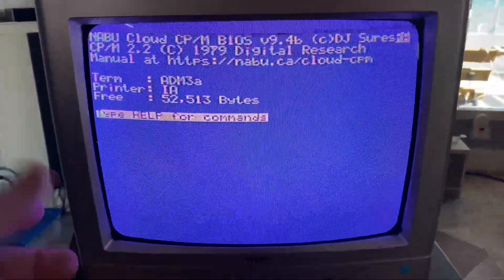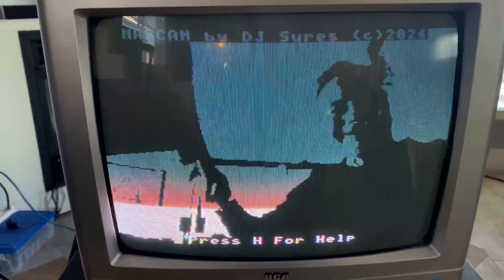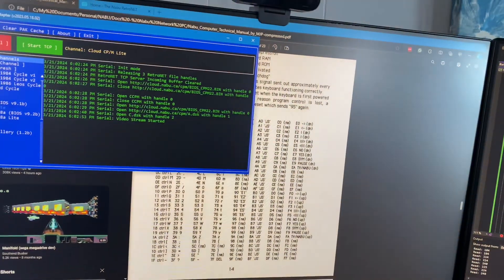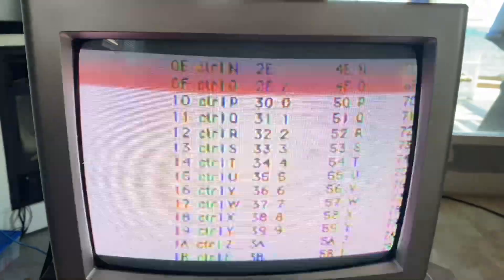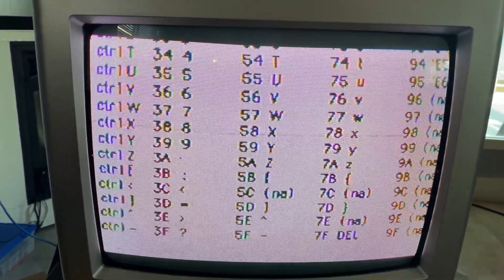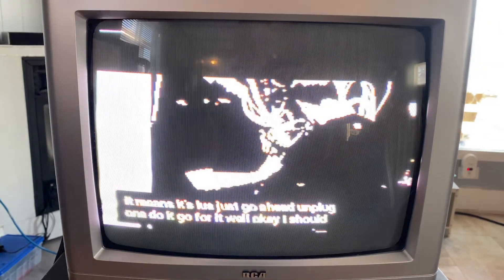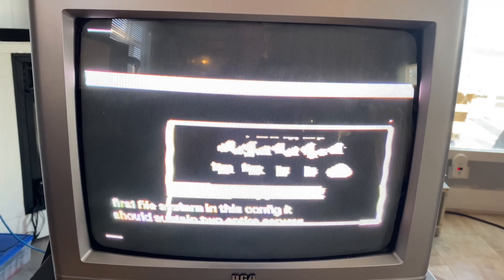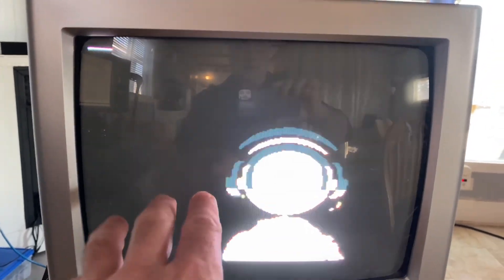90 - NABU Remote Desktop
In my last video I added streaming video from a webcam in real time to the NABU PC. After I finished uploading the video, I went outside to solar charge and stare at yardwork I should be doing. Instead, my brain decided to tell me all the things I could be doing with my new NABU Computer full-motion video streamer.

While I was the first to be live-streamed to a 1984 NABU PC via a webcam, @LinusTechTips is the first to be streamed from YouTube to a 1984 NABU PC. Of course, I couldn't resist streaming some doom, 2nd reality future crew demo, and a Bad Apple. However, my NABU Bad Apple might need an upgrade; what do you think?